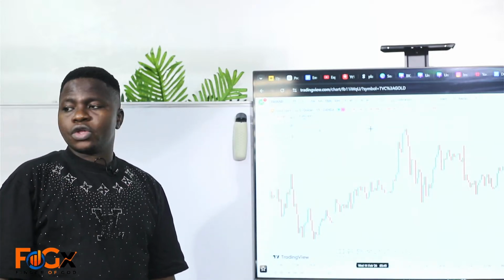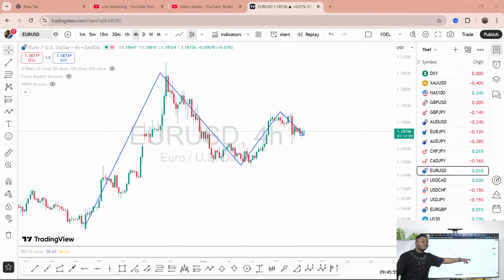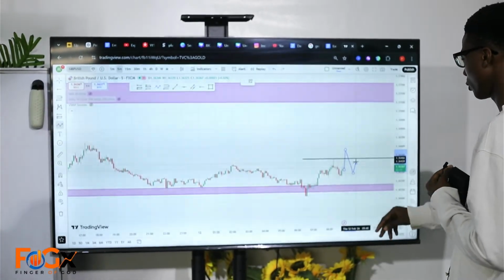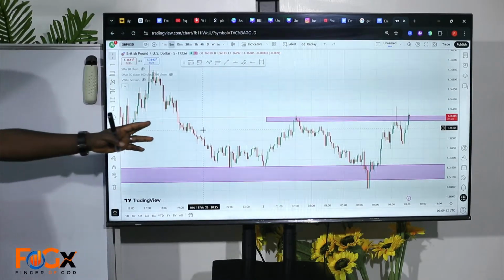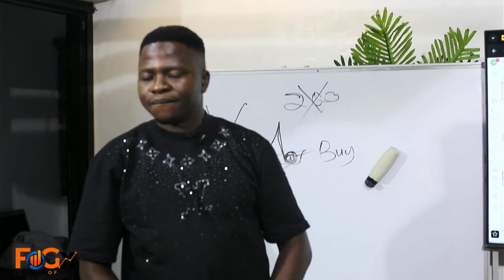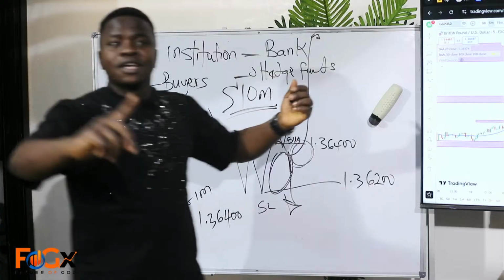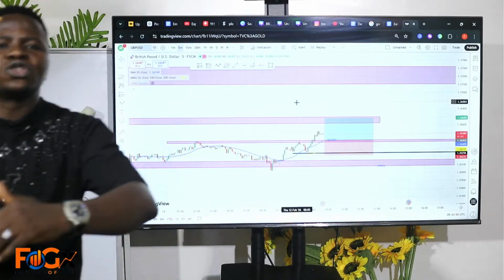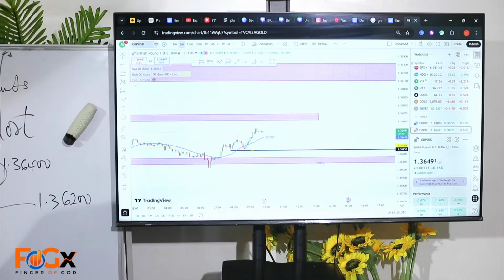FOGX FREE FOREX CLINIC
🔥 FOGX — Live Every Day with EXNESS! 🔥

Step into the world of consistent growth and opportunity with FOGX — where every day is a new chance to trade, learn, and succeed! We’ve partnered with EXNESS, one of the most trusted global trading platforms, to bring you a powerful, transparent, and dynamic trading experience.

📈 Why trade with us?
✔ Live every day with real market action
✔ Trusted EXNESS trading environment
✔ Fast execution & competitive spreads
✔ Tools and support for both beginners and pros
✔ Transparent and secure trading conditions

Trade smarter. Trade safer. Trade with FOGX & EXNESS — your path to financial potential. 🌐💼💰